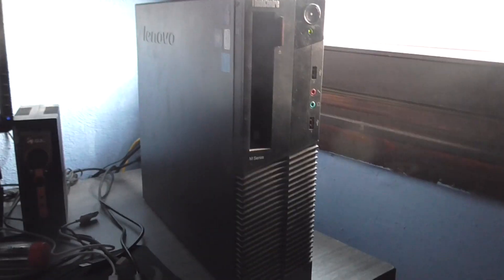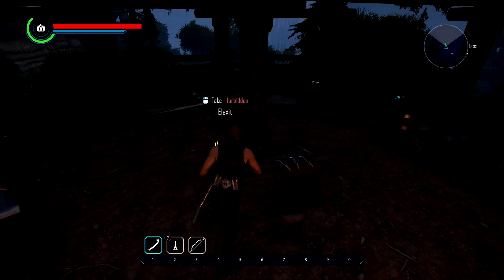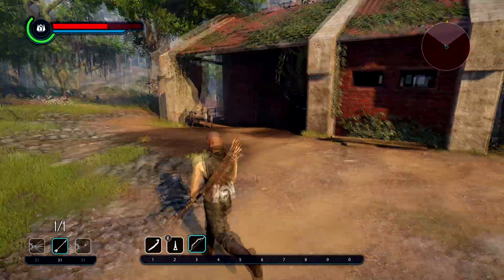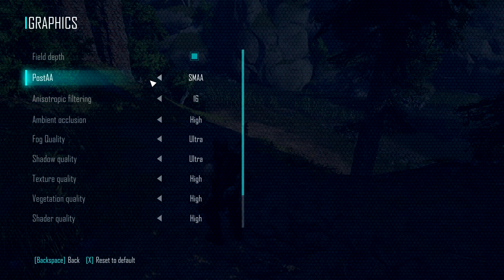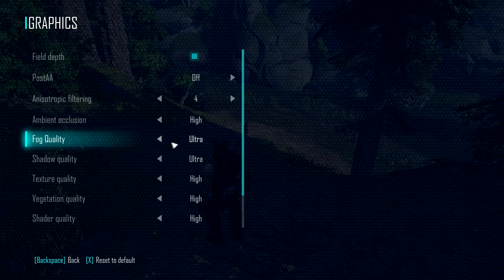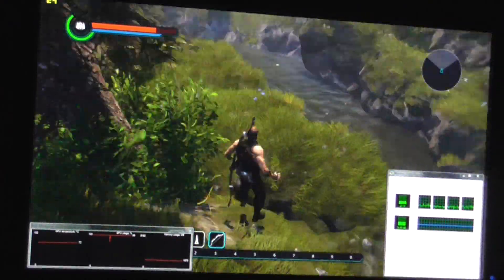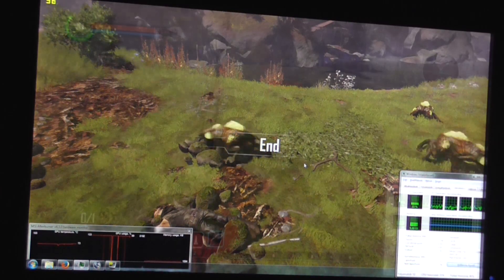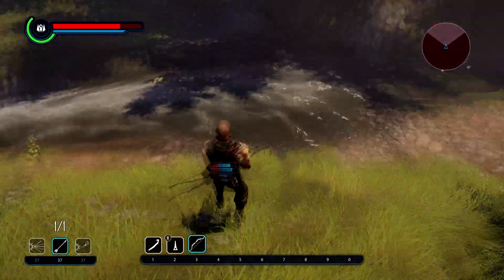[PC Test] The $300 Build (Lenovo M91p) [+4GB RAM] • ELEX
A Lenovo system test with a GT1030 included with commentary.

The Prices:
LENOVO ThinkCentre M91p: $150
2x2 GB OCP Platinum DDR3-1600: $70
ZOTAC GeForce GT1030 2GB GDDR5: $80
(4GB GEIL Enhace Corsa DDR3-1333: 30$)

The Specs are the next:
-Motherboard: Lenovo IS6XM
-Memory: 4GB Samsung DDR3-1333 + 2x2GB OCZ Platinum DDR3-1600 +4GB GEIL Enhance Corsa DDR3-1333
-CPU: Intel Core i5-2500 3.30Ghz
-Video Card: ZOTAC GeForce GT 1030 2GB GDDR5

I test it at 1920x1080 with Ultra, High and Medium settings.